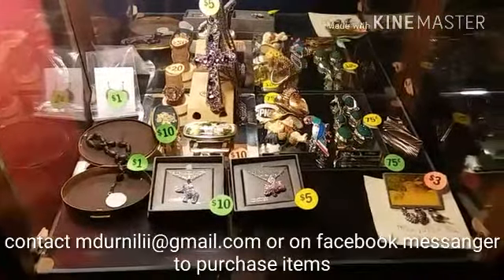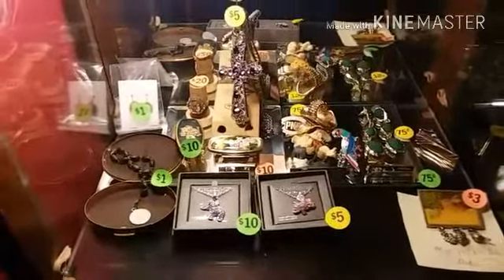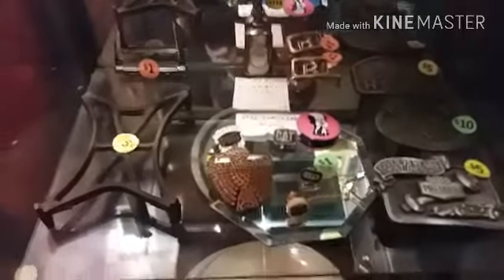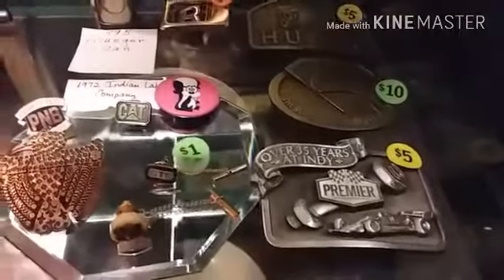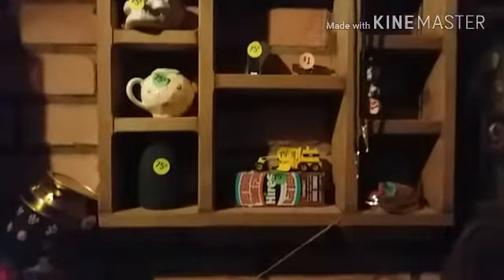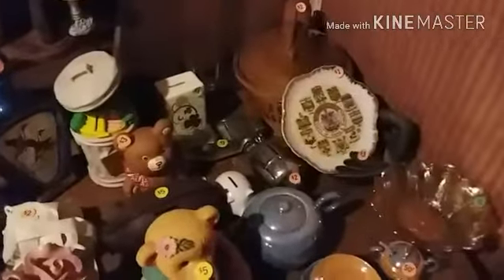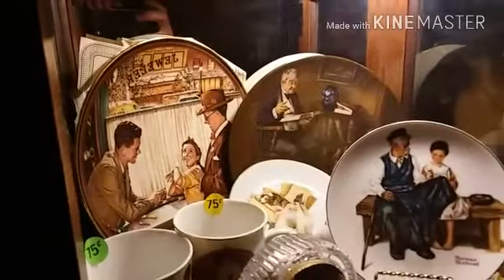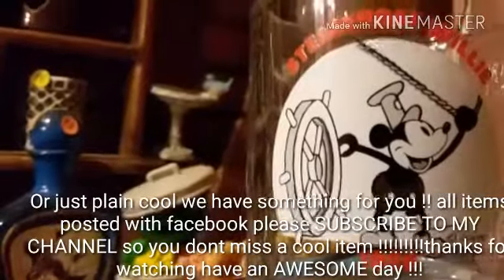Watch video make offer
collectables, active account,buy sell trade, coillectrables antiques nationwide service